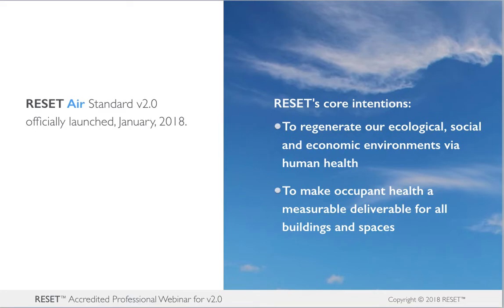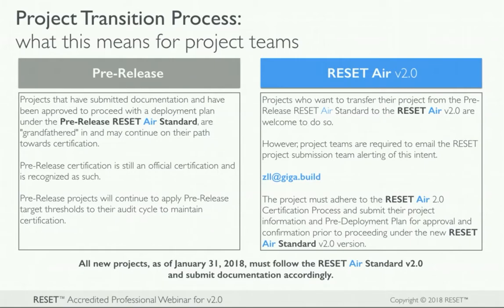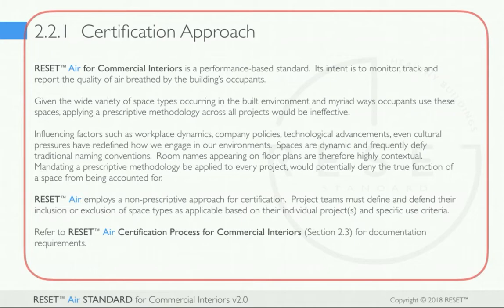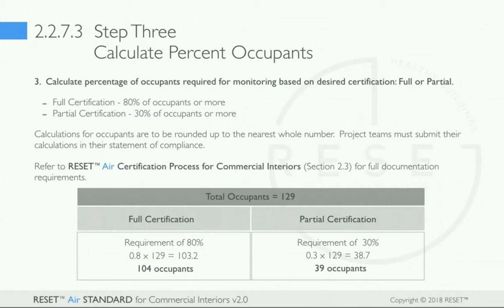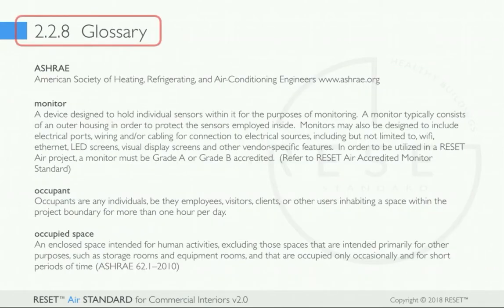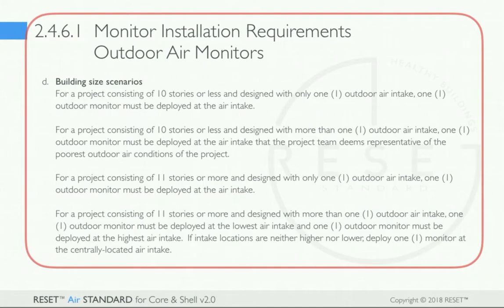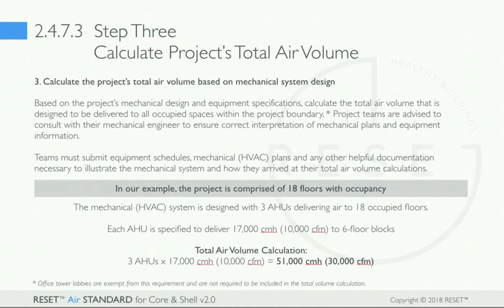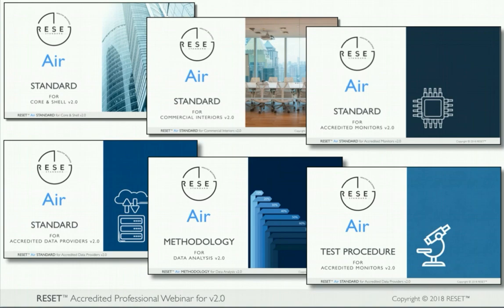RESET AP - V2.0 Update Webinar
Released February 2018.